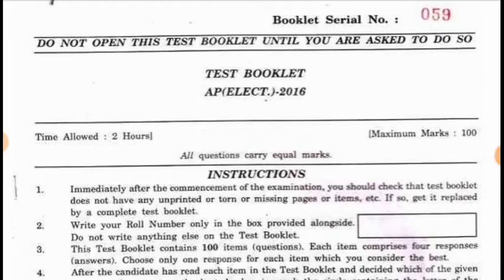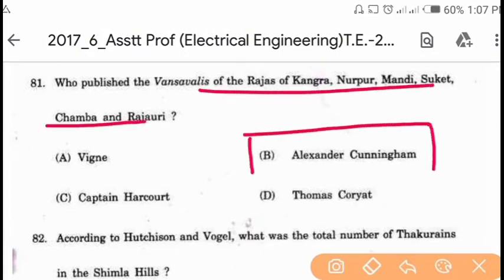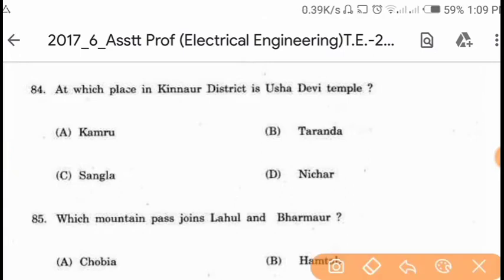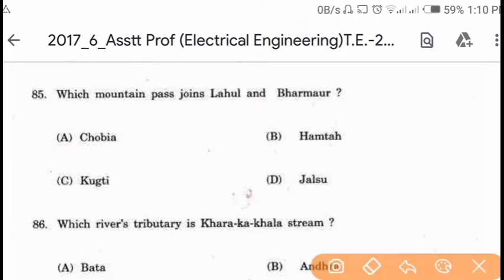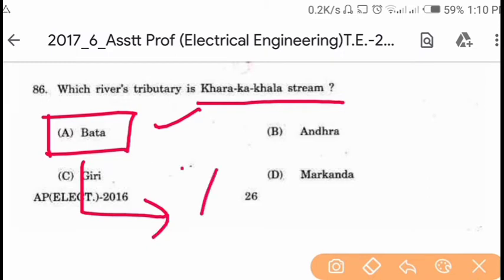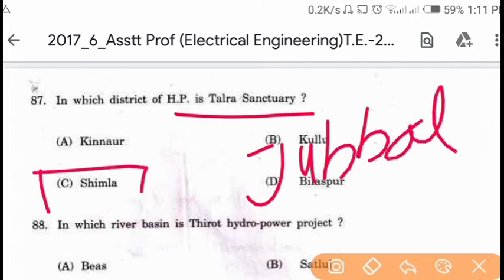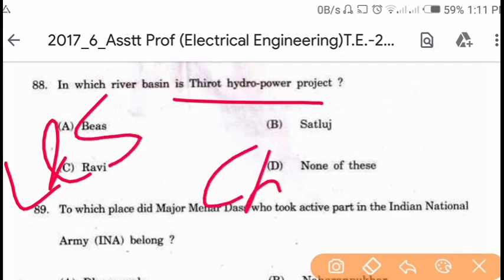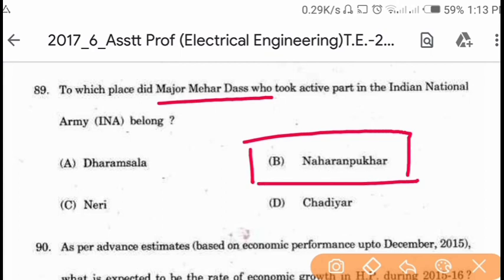HPPSC Assistant professor- Electrical Engineering 2016 exam |himachal general studies portion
Himachal Pradesh public service commission conducted assistant professor electrical engineering exam held on 27/10/2016